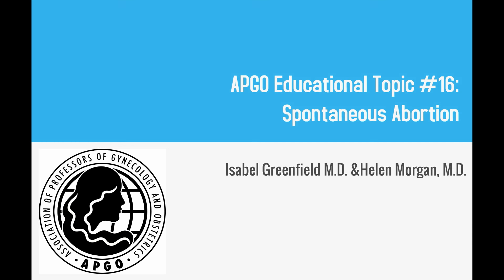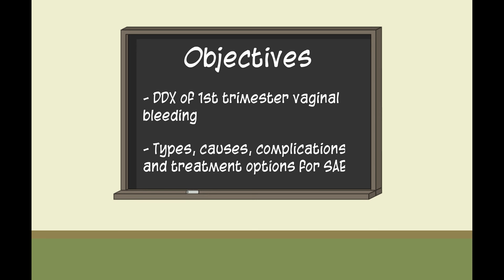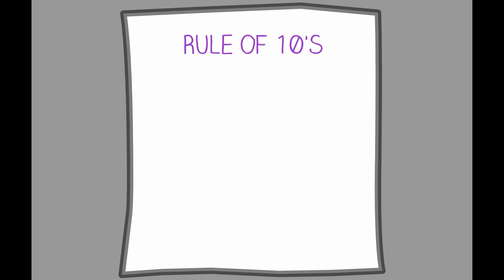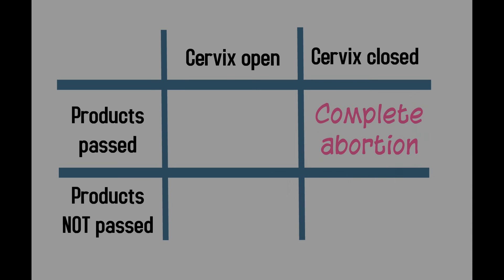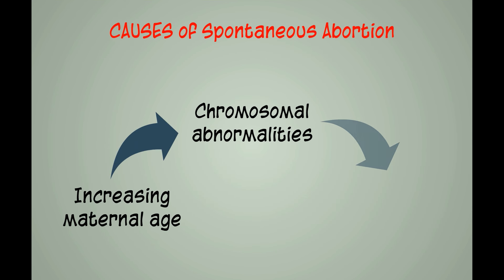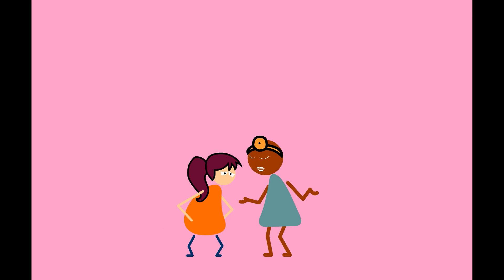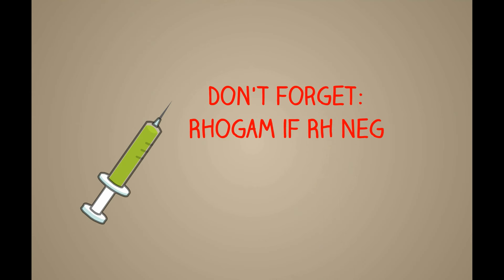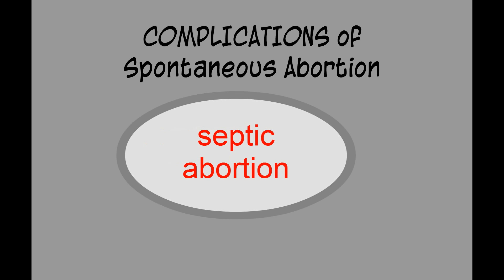Topic 16: Spontaneous Abortion